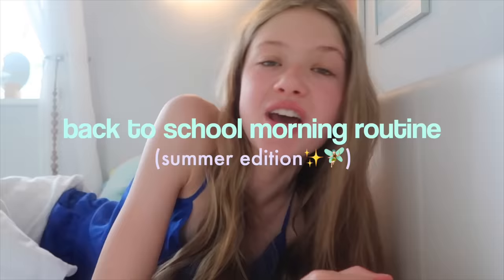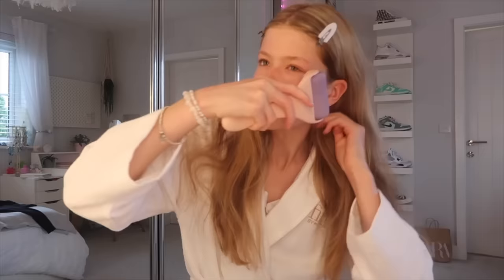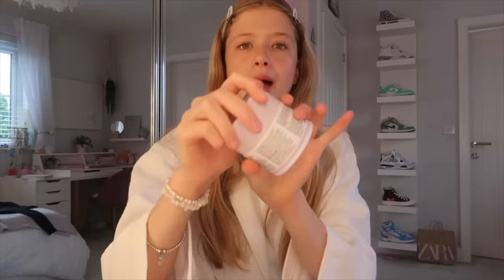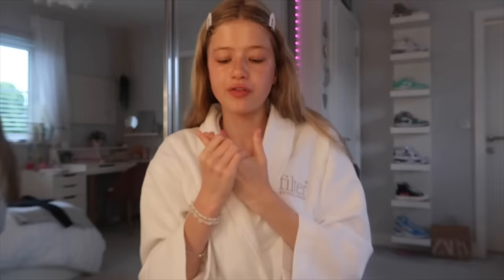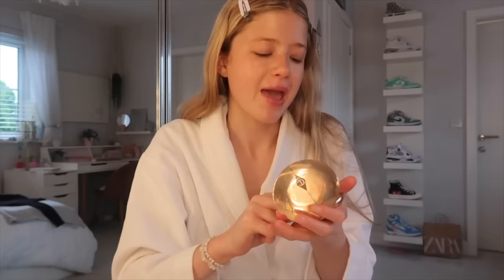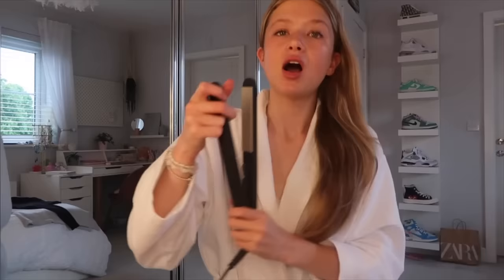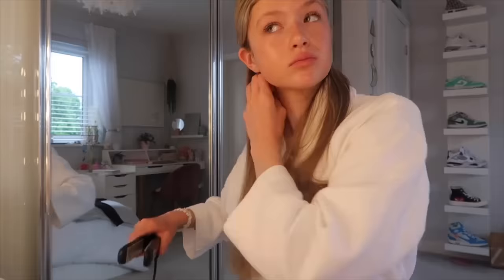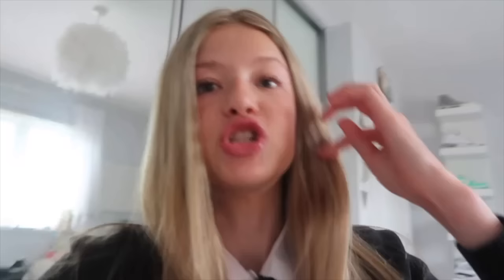SUMMER SCHOOL MORNING ROUTINE + my natural summer makeup routine 🌴🥥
SUMMER SCHOOL MORNING ROUTINE

my fav amazon products !

- dm on instagram: @isabellassgrace

music credits

FAQ
🍵 how old are you - 15 x
🛼 what camera do you use? canon g7x mark ii and iphone xr
🌱 how often do you post - every wednesday and sunday

love you all so much xx

sub count: 128k WTHHHH ILY